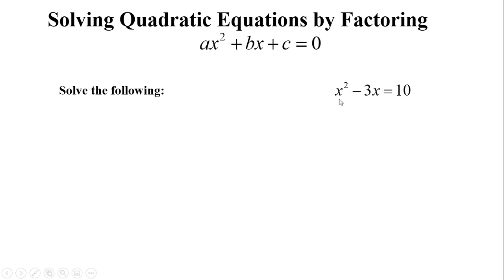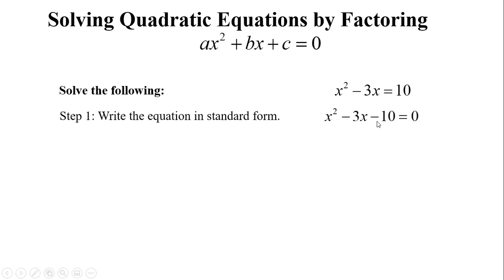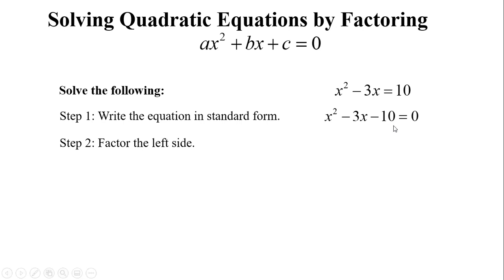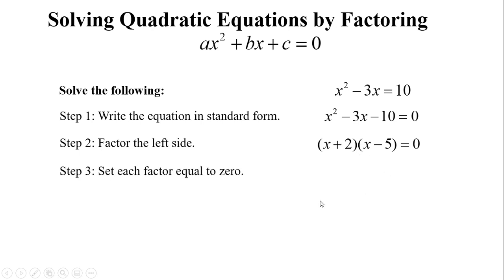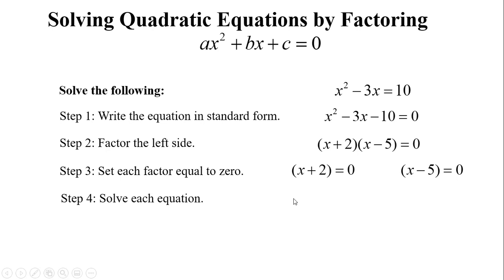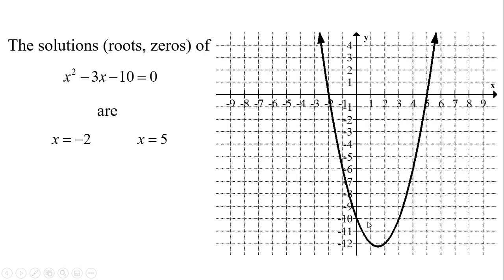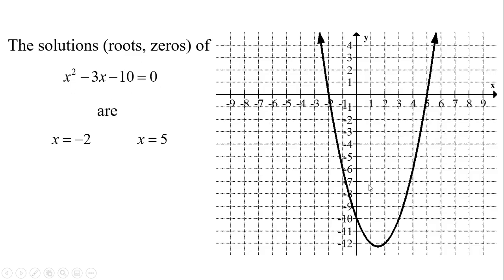Solve a Quadratic Equation by Factoring